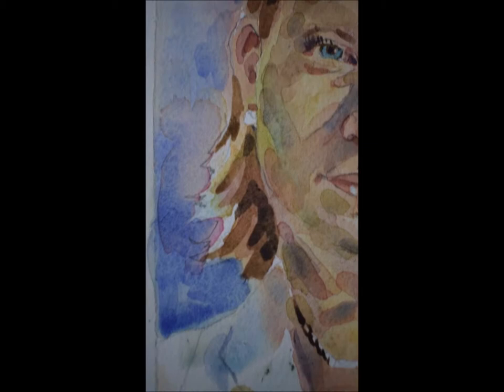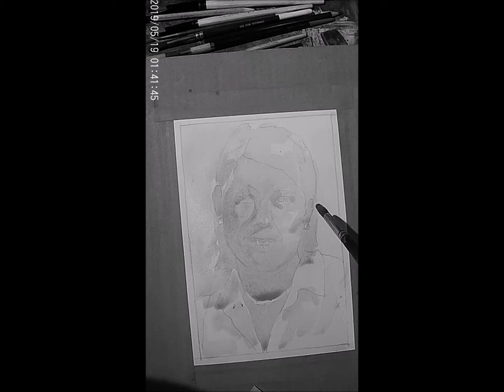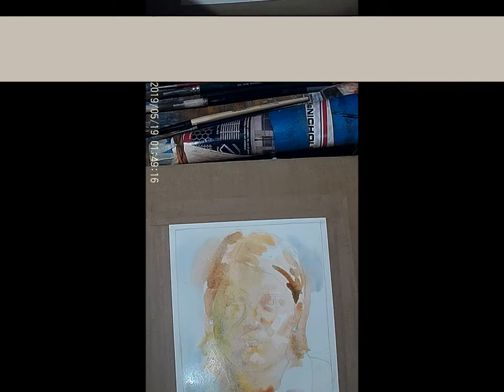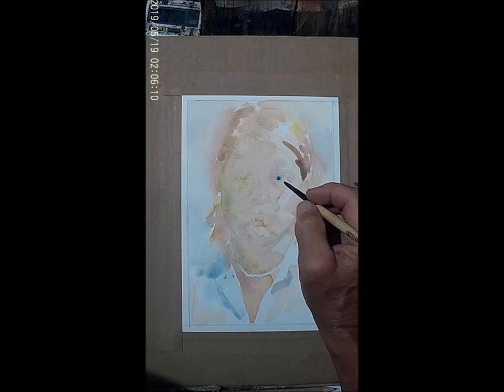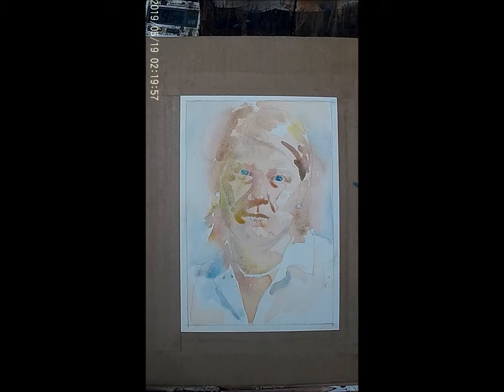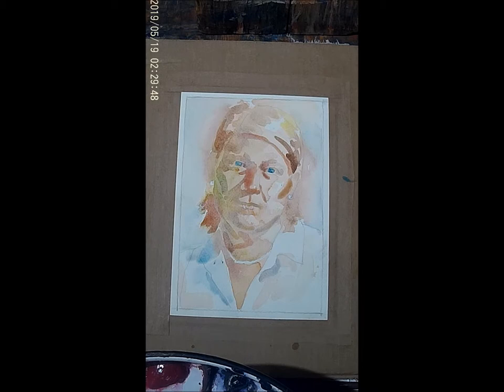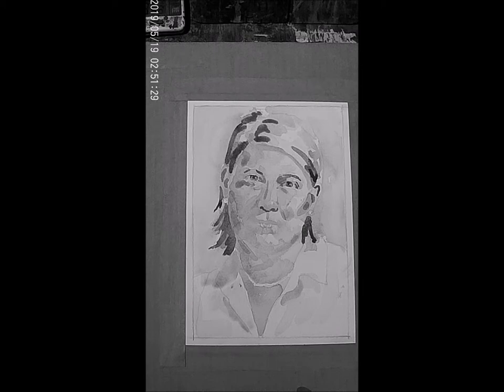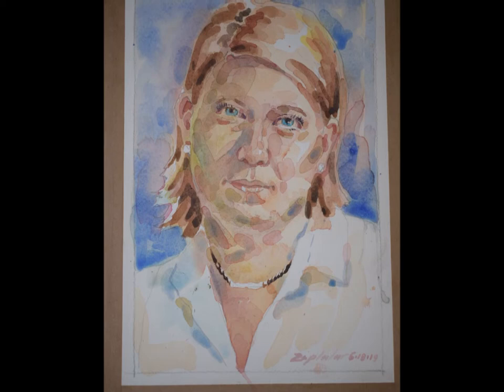Watercolor Demo Portrait of Melissa Z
This is a lovely watercolor demo of a portrait. It is completed in about 1hr 15min. It uses a combination of wet on wet, paper is dries and additional layers added to arrive at the final result. It simplifies the process but is not intended to be a step by step. It assumes some skill level or a great video to introduce someone interested in watercolors